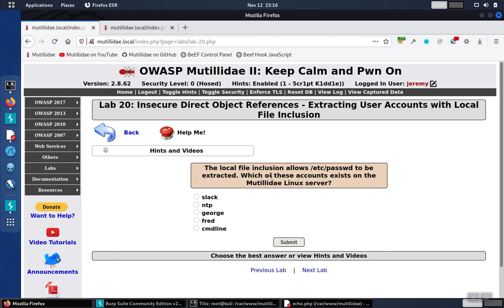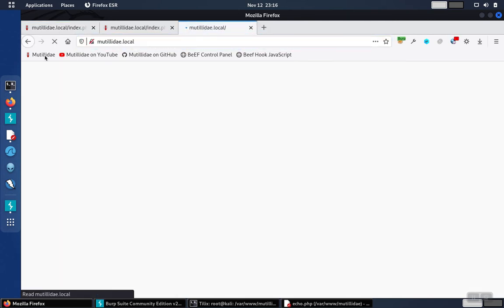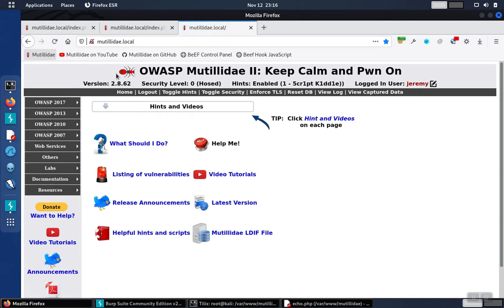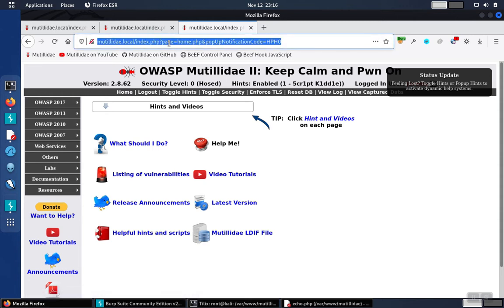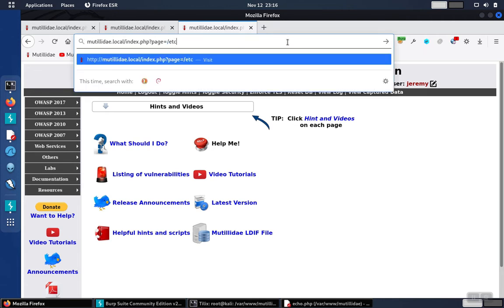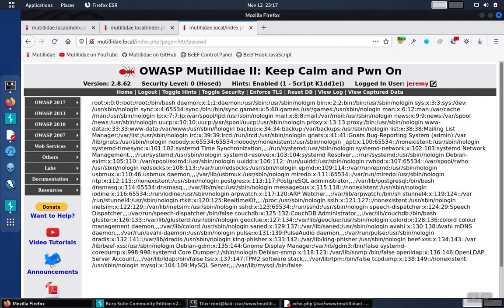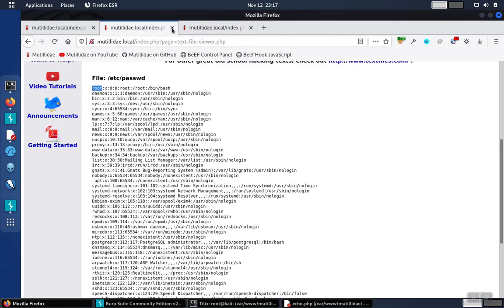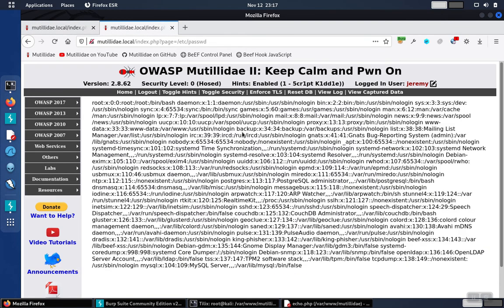Mutillidae: Lab 20 Walkthrough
The Mutillidae II application used in the demos is available